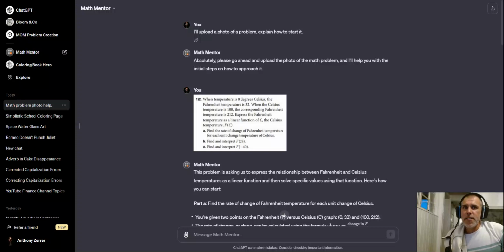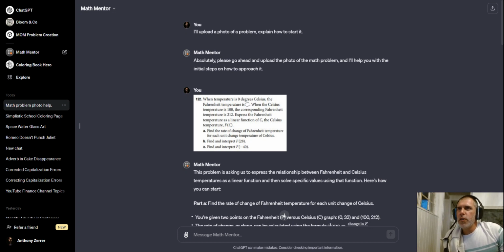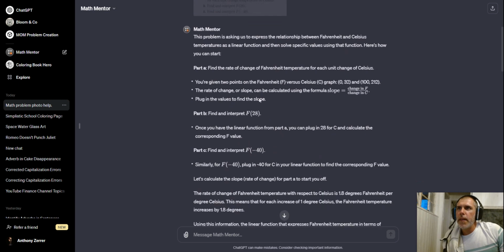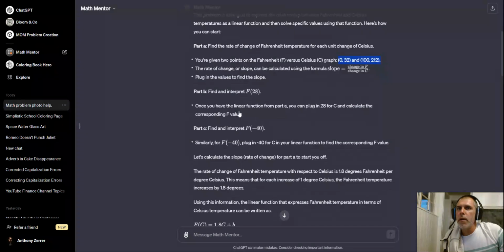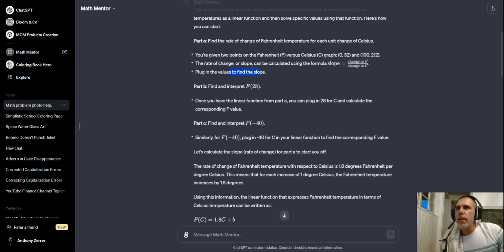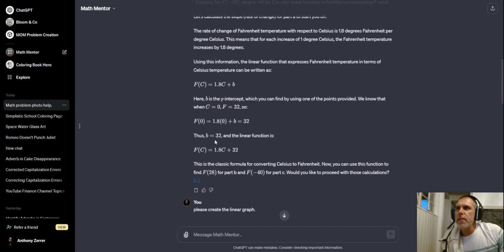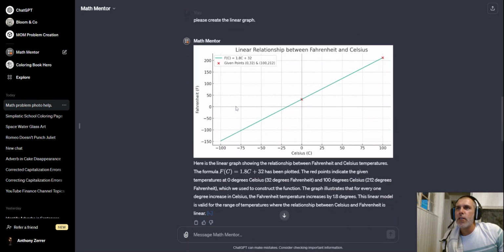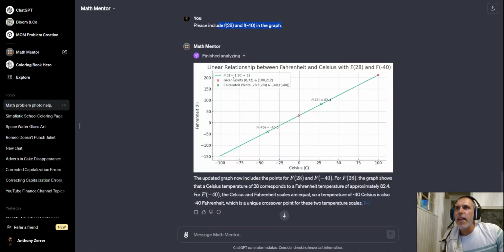Using ChatGPT to Answer an Algebra Problem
I used ChatGPT to answer a random Algebra problem. The results are striking!